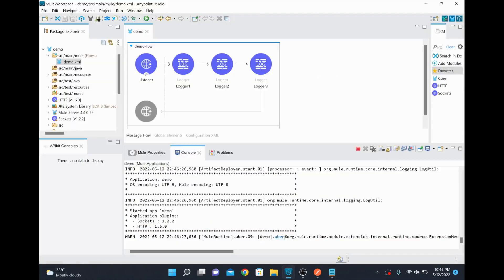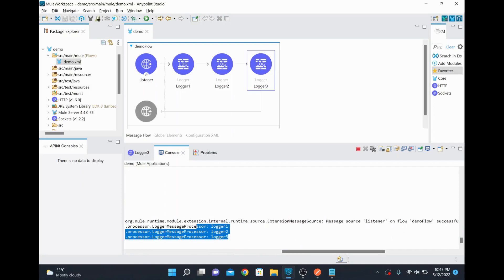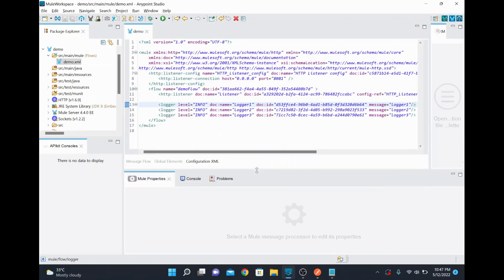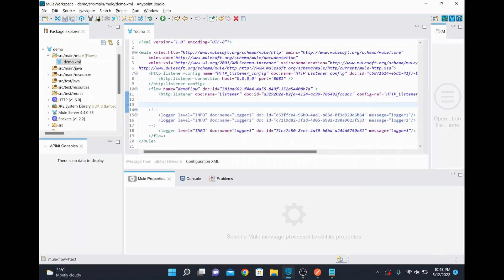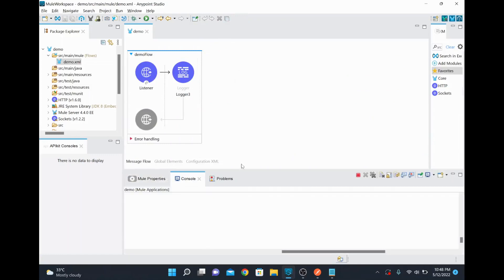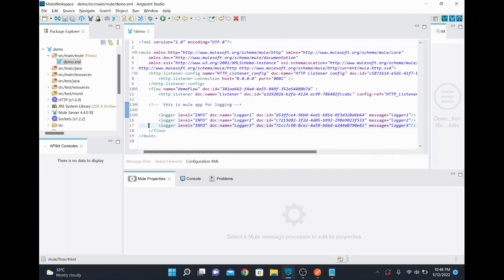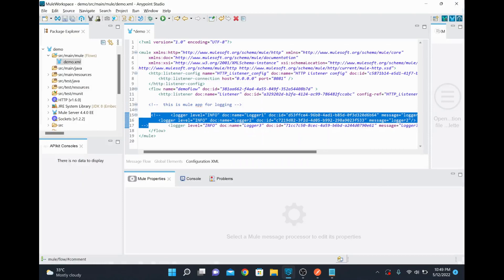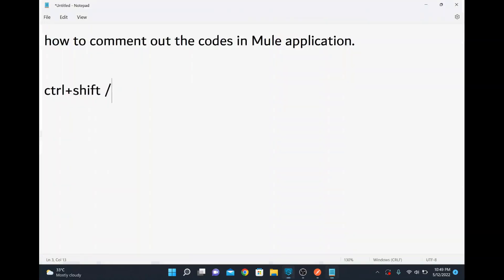MuleSoft - How to comment out few steps/processors from Mule application | Mule4 | MuleSoft tutorial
In this video, we will learn how to comment few steps/processors from Mule application.

2.MuleSoft Anypoint Studio for Developers | Mule 4 Indepth MCD